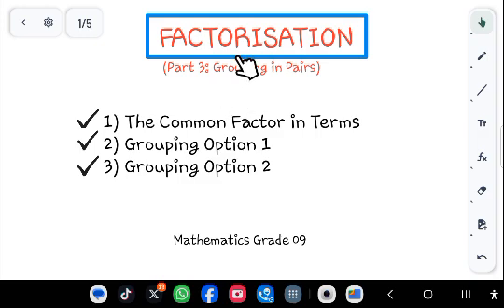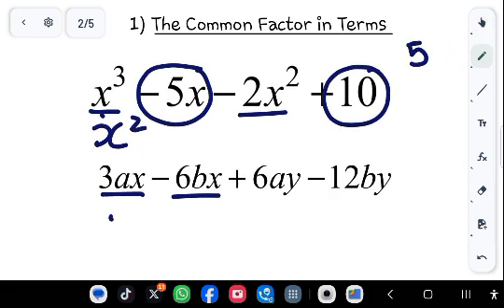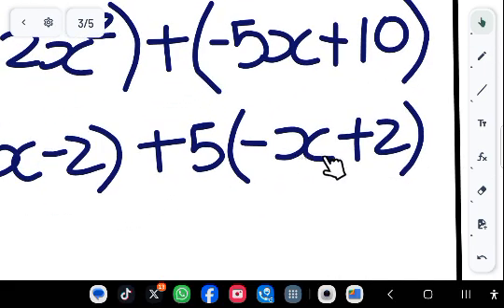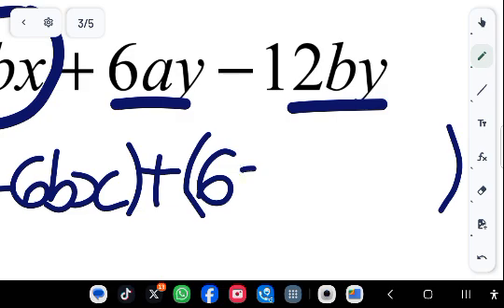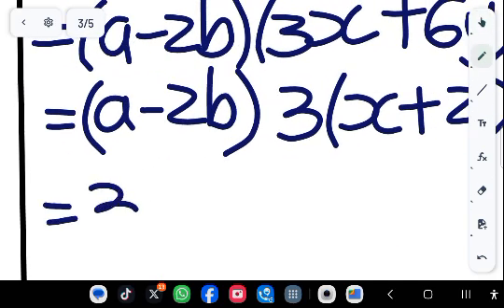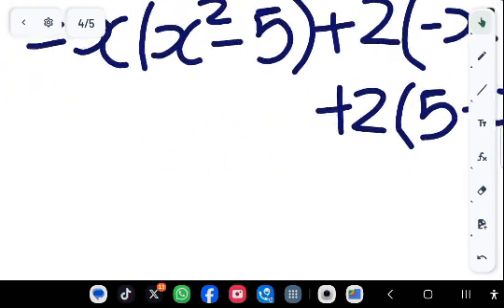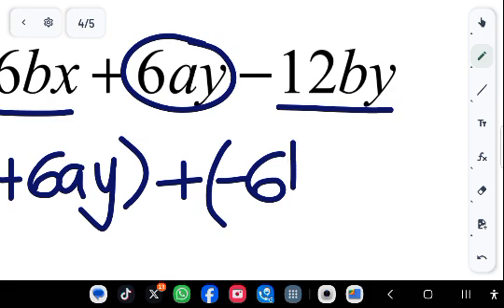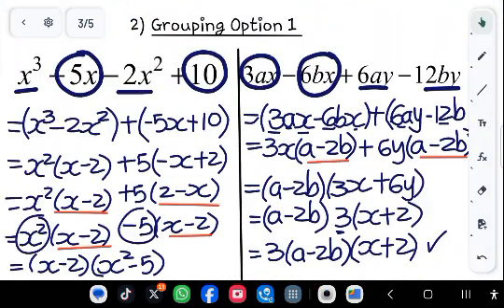FACTORISATION Grade 9 VIDEO 3 of 4-- GROUPING IN PAIRS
In this video I show you how to FACTORISE by Grouping in Pairs.